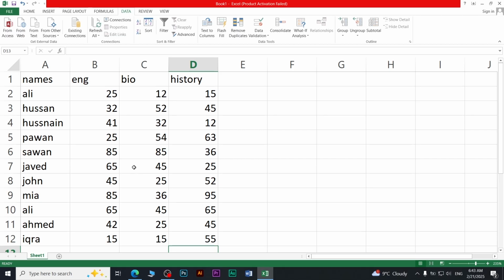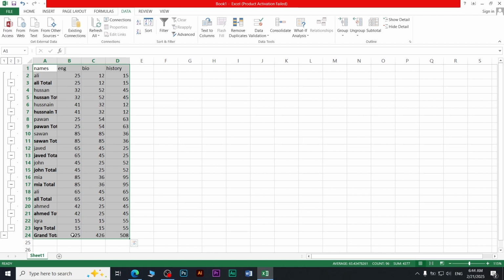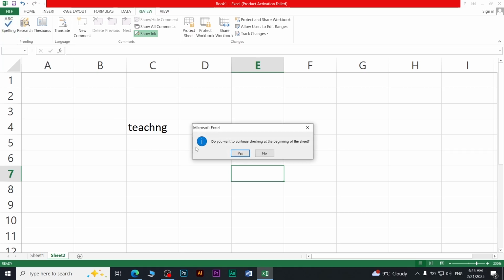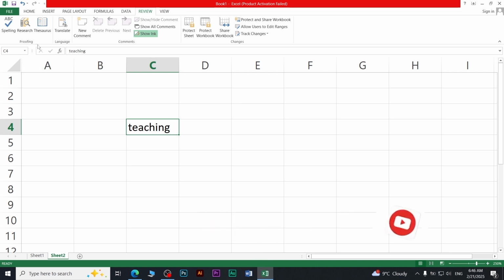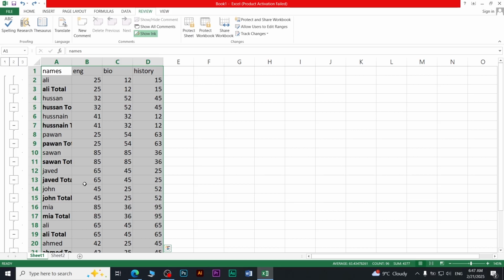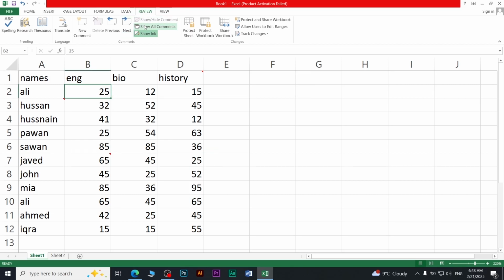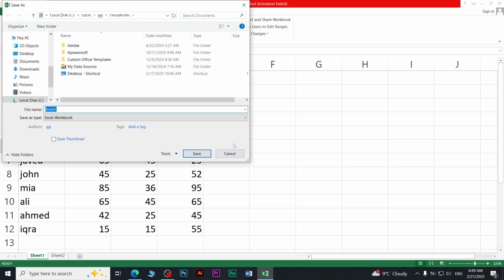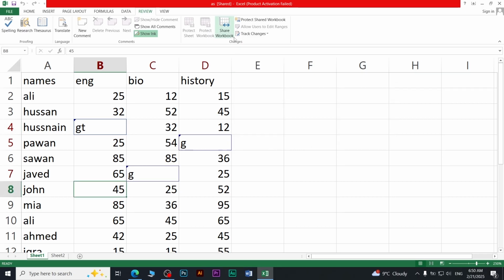group & ungroup rows & columns in excel | class 15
hi there, in this tutorial we are going to learn about class 15 of MS excel, in which I will teach you how to group rows in excel, that will help you also group & ungroup rows & columns in excel.